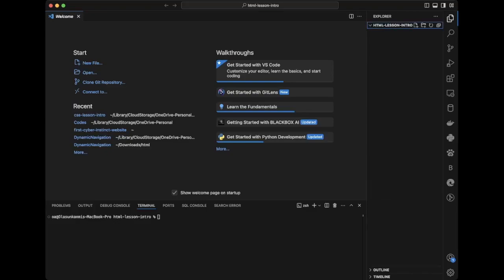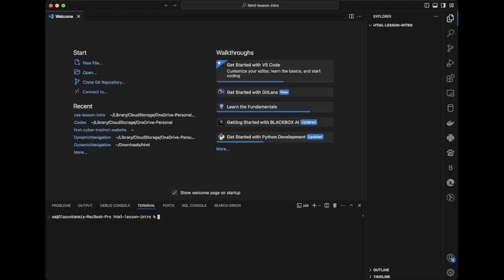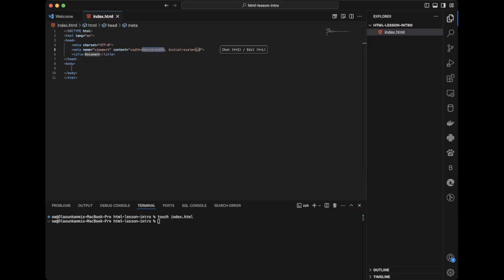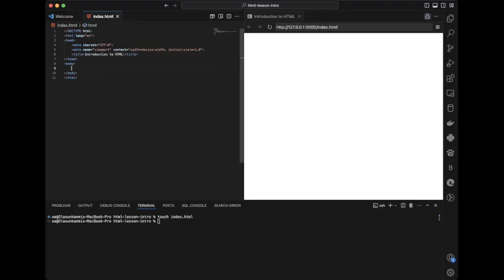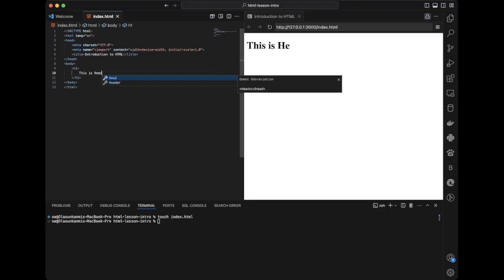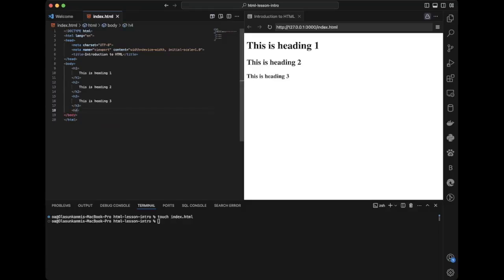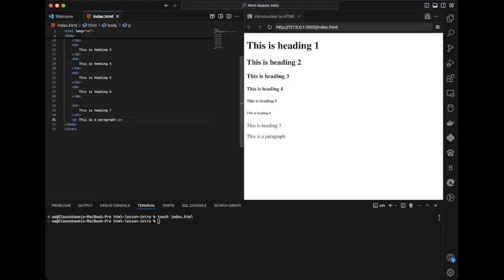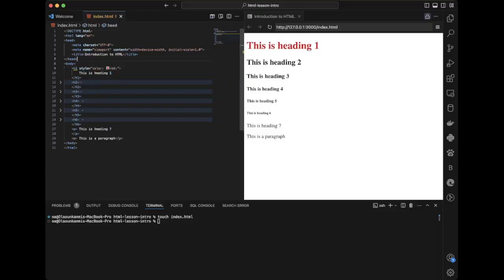HTML Basics for KS2 & KS3 | Easy Guide to HTML Structure and Headers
Welcome, KS2 and KS3 students! Ready to learn the basics of HTML and build your own web pages? In this easy-to-follow tutorial, we’ll cover the basic structure of HTML, showing you how to create a web page step by step.

Here’s what you’ll learn in this video:

• How to set up an HTML document with the title, header, and body sections
• How to use header tags from H1 to H6 and why there’s no H7
• Tips on formatting text with headers to organize your page
• How to use a live preview tool to see your web page as you write code!

This tutorial is perfect for KS2 and KS3 students who want to start coding and create their own web pages. With this simple intro to HTML, you’ll have all the basics to get started with web design.

Next Up: CSS Made Easy for KS2 & KS3 | Beginner-Friendly Guide to CSS Basics and Types of CSS